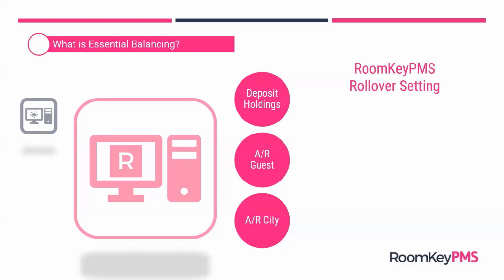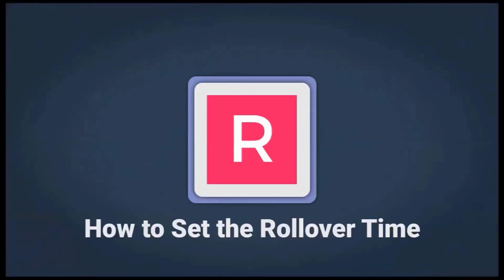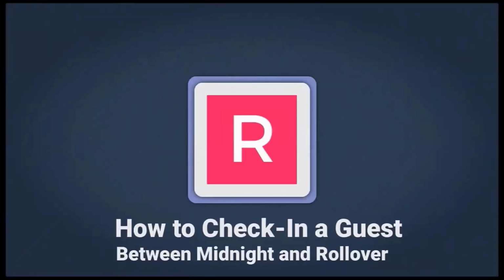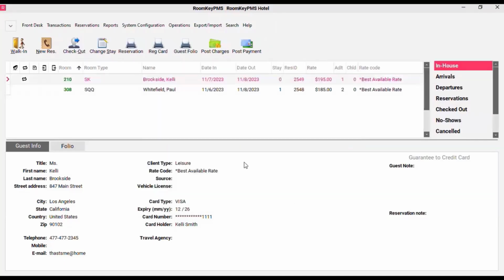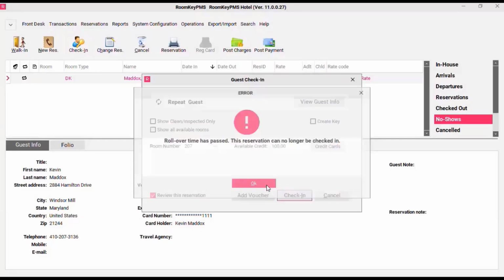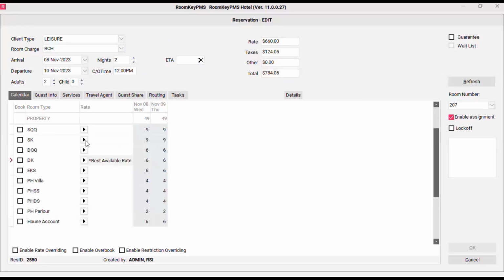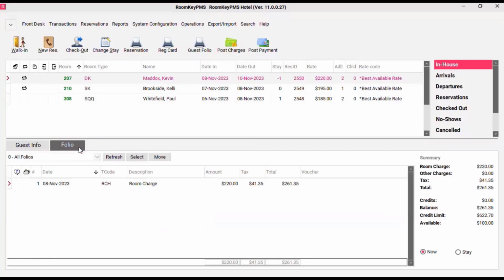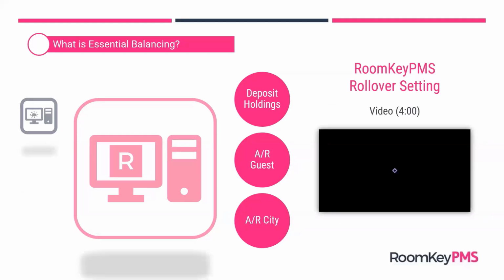Rollover Settings and Guest Arrivals After Midnight